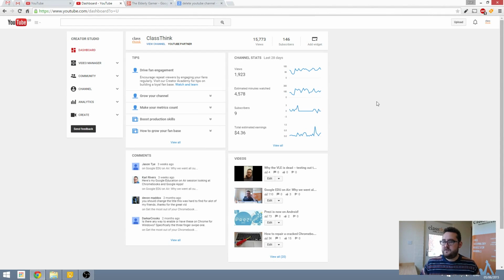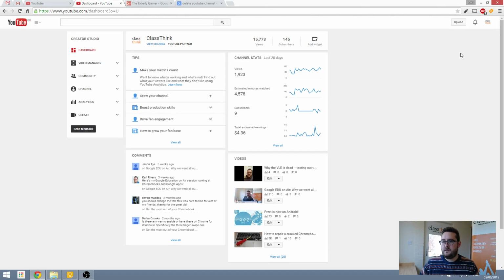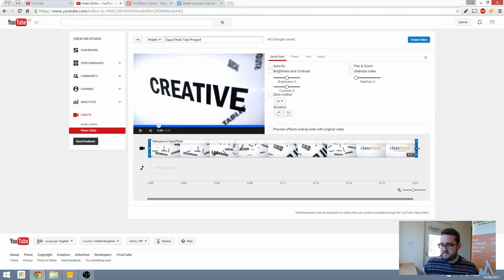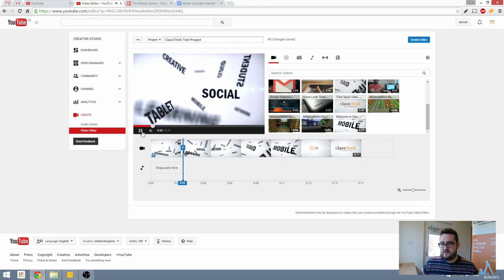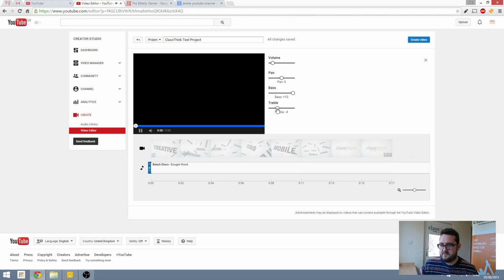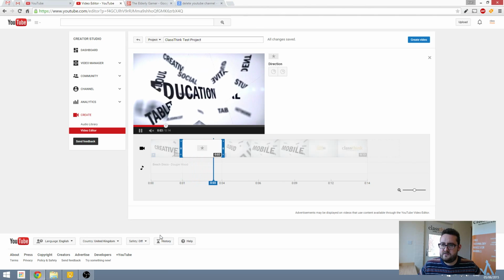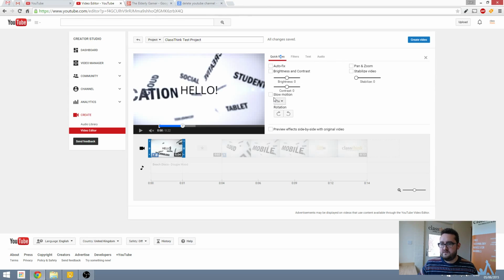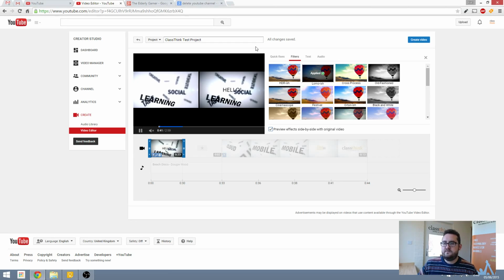Tutorial: Editing Video on a Chromebook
Yes, it's possible! And one of the best tools for editing video on Chromebooks or in a web browser is probably already available for free through your school's Google Apps for Education accounts.